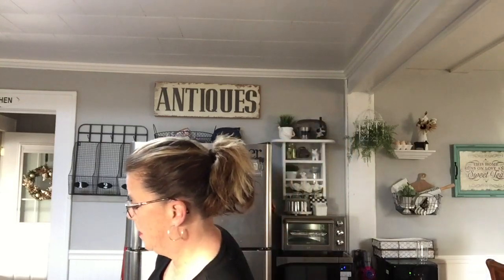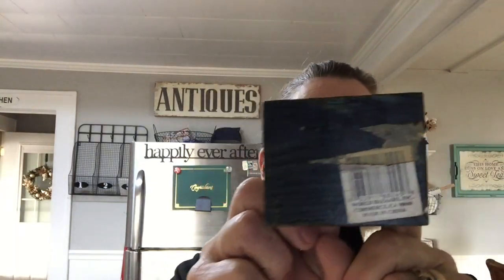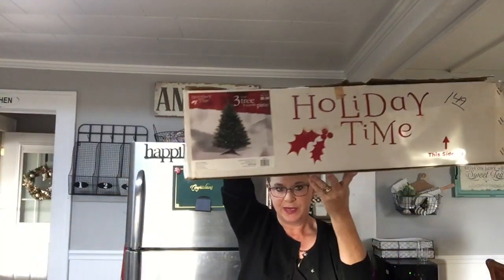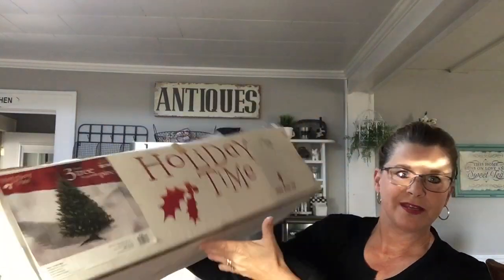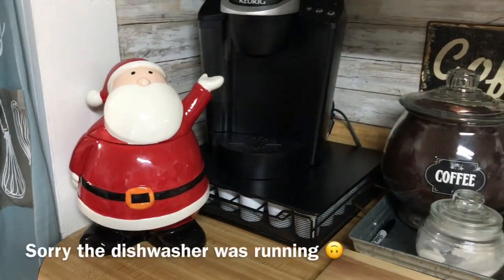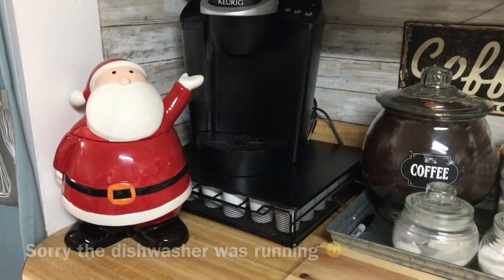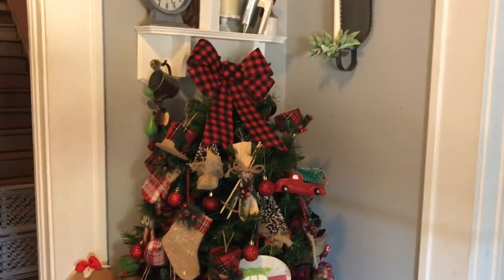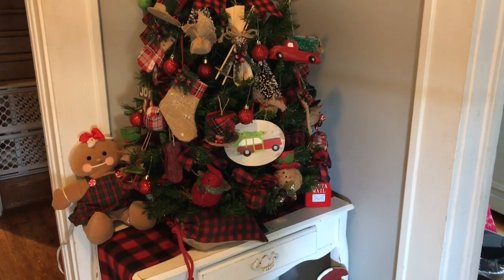$5 Goodwill Challenge Christmas 2017 Edition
This is my favorite challenge of all. Be sure to check out the playlist below and check out Hillary at my so-called home for a playlist of all the great YouTube that participated in this challenge. 😊